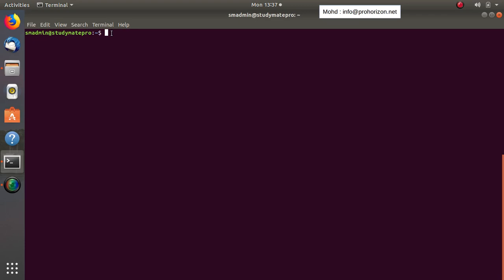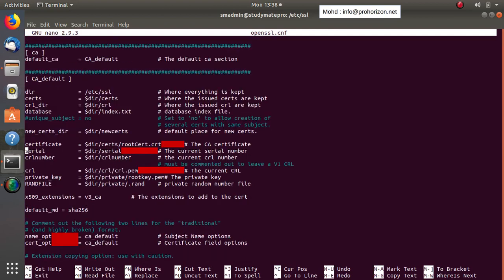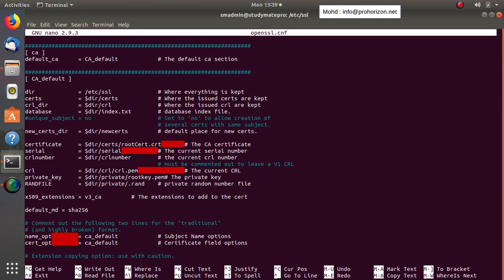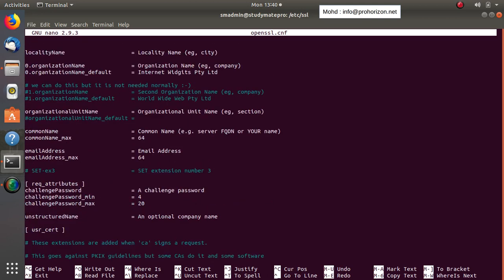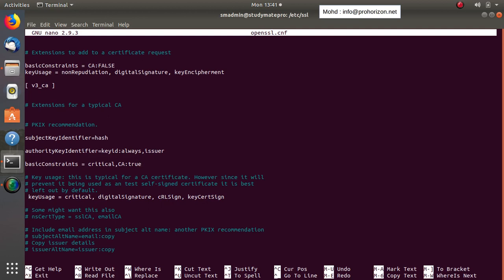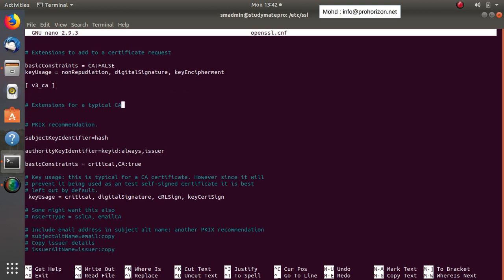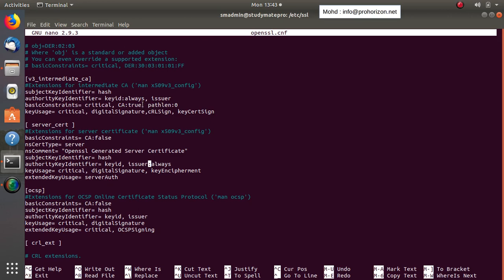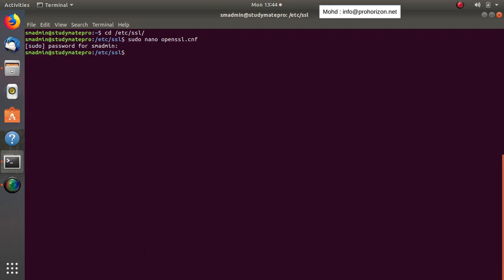10 Configure Openssl file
Configure the Openssl.cnf file before creating the ROOT certificate .